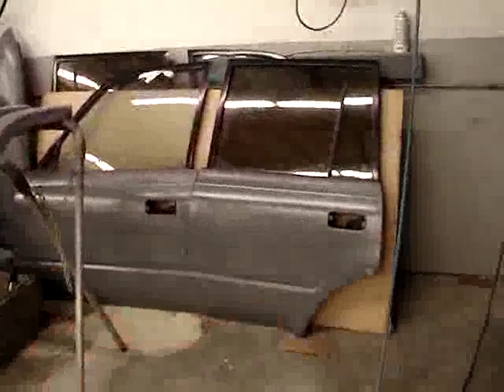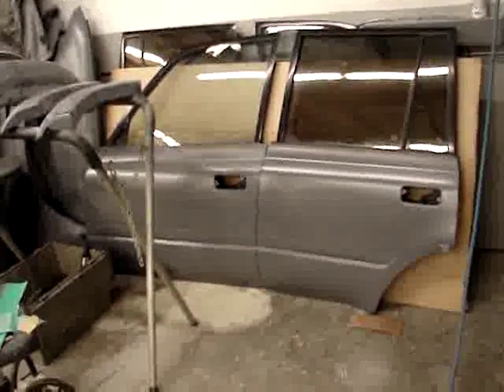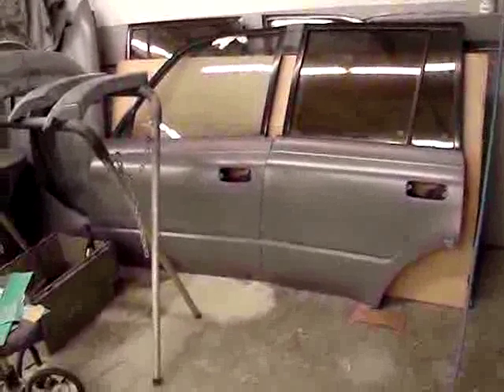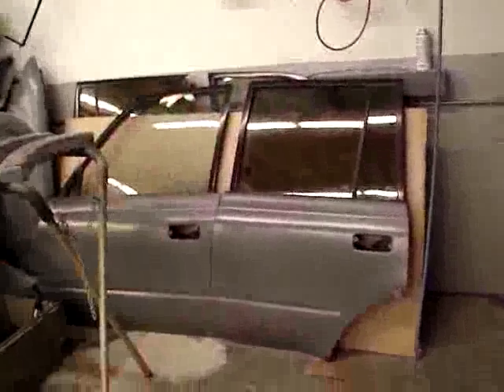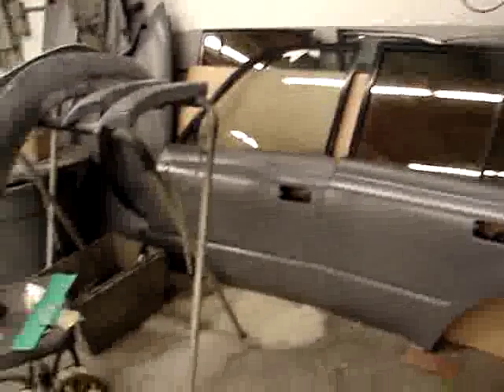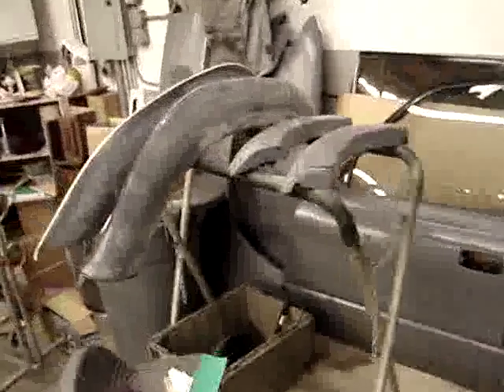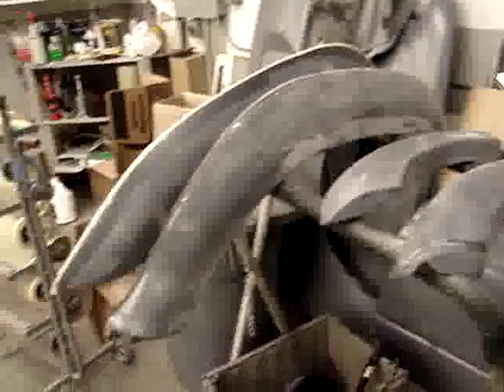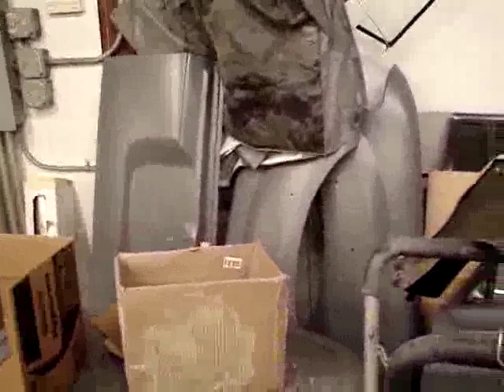Restoration 1993 FZJ80 | Video 7